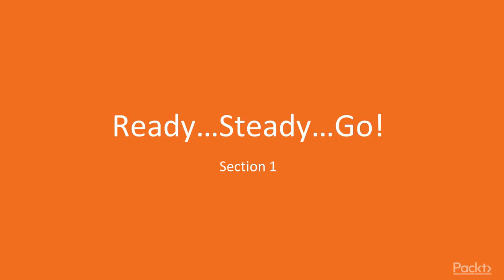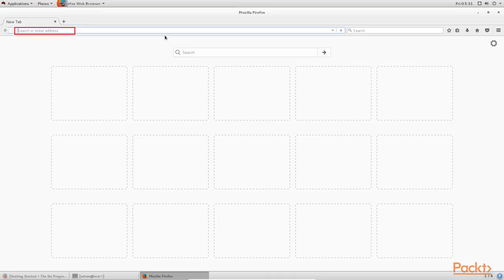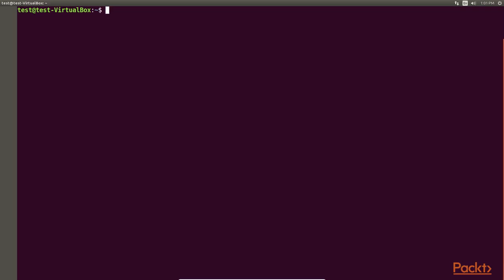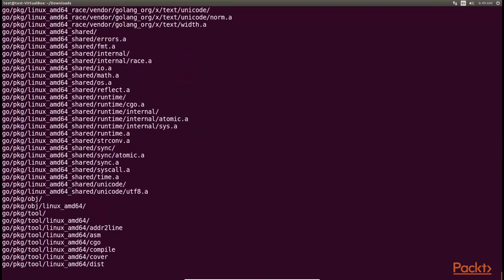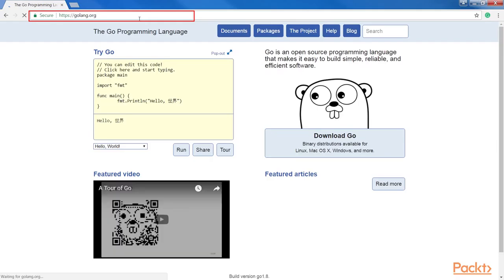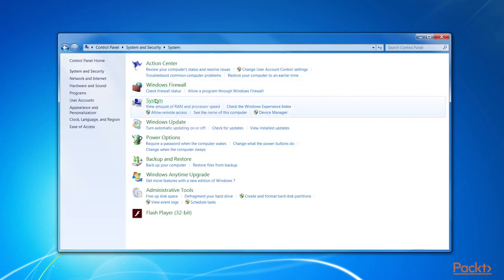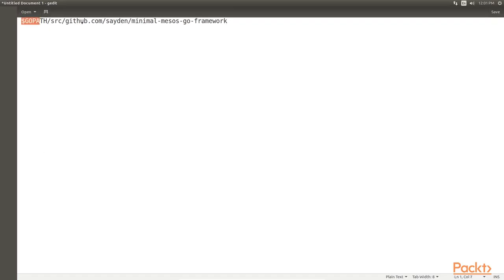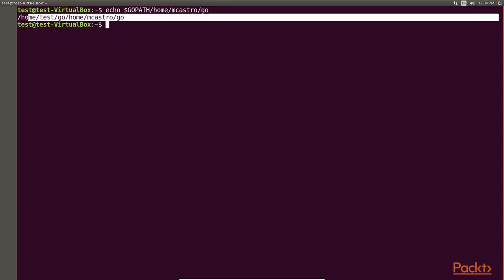【课程】Go编程经典设计模式入门 P2 00002 Installing Go